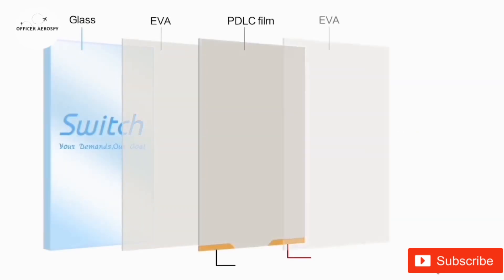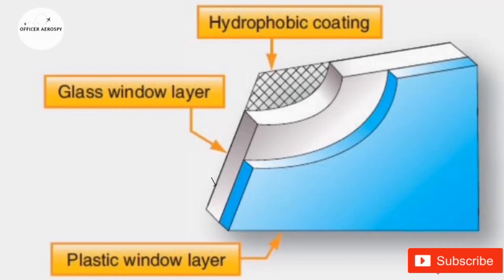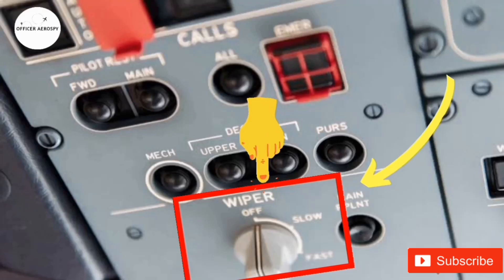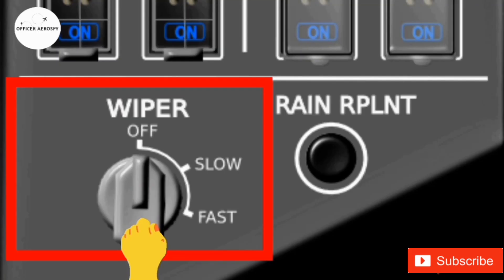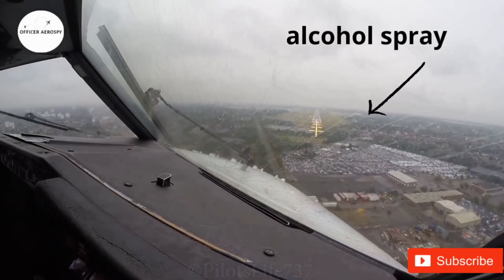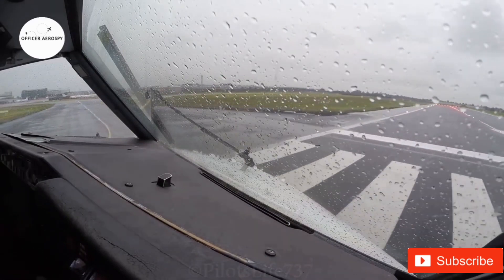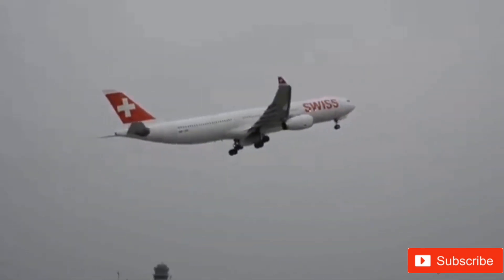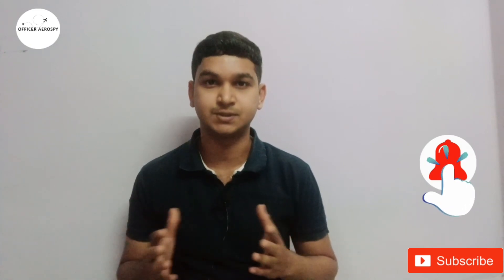Airplane windscreen wipers?? explained by Officer Aerospy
Hey guys , this video is all about airplanes windscreen wipers, let's learn and enjoy

Windscreen wipers are used not only to provide clear vision but also for many other purposes.
The Boeing 747, are highly effective at sweeping rain and snow away from aircraft windshields, but with the higher speeds of jets, other innovative methods were employed to maintain good pilot visibility during approaches and departures in bad weather. The biggest single advance was using heated high-pressure bleed air ducted from the aircraft’s engines to cover the windshield with a protective layer of hot air to prevent ice from building-up on the glass.

Advantages are ::
1)Rain & snow protection
2)Fuel saving if vertical wipers are used
3)Clear visibility

Other methods for maintaining pilot visibility in bad weather include electrically-heated wires imbedded in the windshield, thin sheets of alcohol dispersed externally on the windshield, or a combination of trusty windshield wipers augmented by a rain-dispersing agent. Another factor in anti-icing and rain dispersal is the design of the windshield itself. The current Boeing 737 windshield, in use since 1954, has six perfectly flat panes of glass. Newer wide-body airliners have compound-curved windshields with entirely different airflow characteristics for mitigating ice accumulation and rain.

Thankyou 🙏
Officer Aerospy

follow on Instagram : link in channel's ABOUT